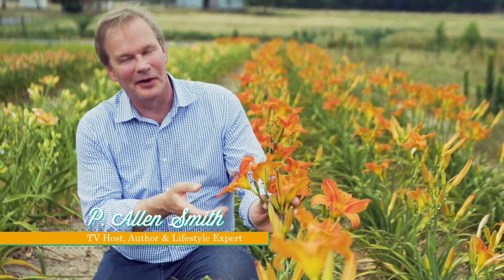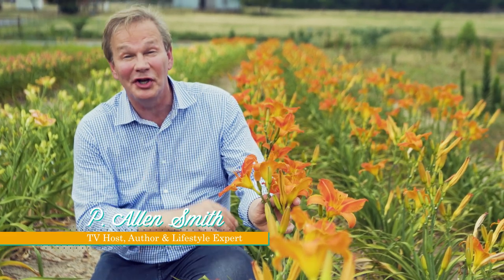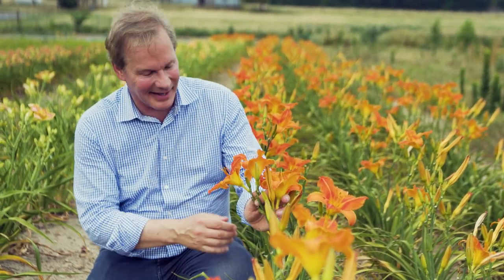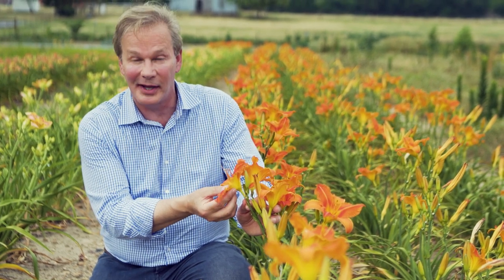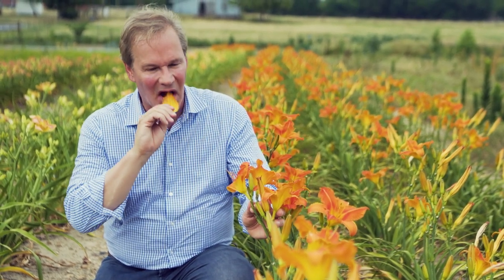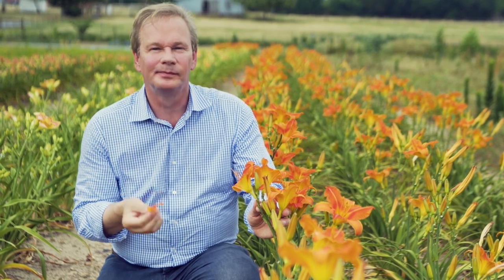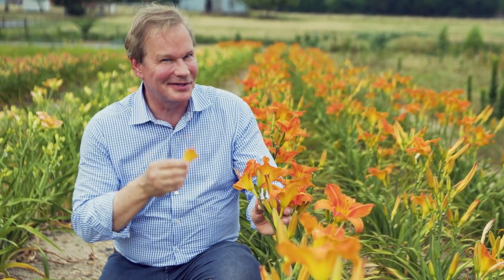P. Allen Smith's Daylily Salad Recipe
Daylilies are more than just a beautiful member of your garden. They are edible and make a great addition to a summer salad.